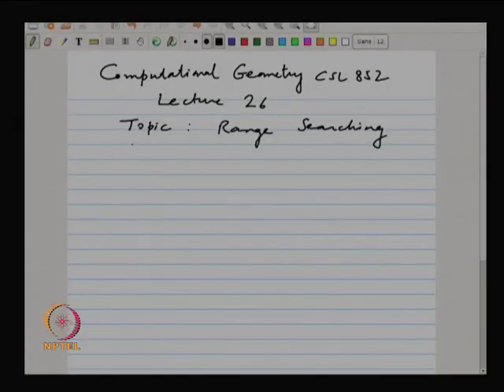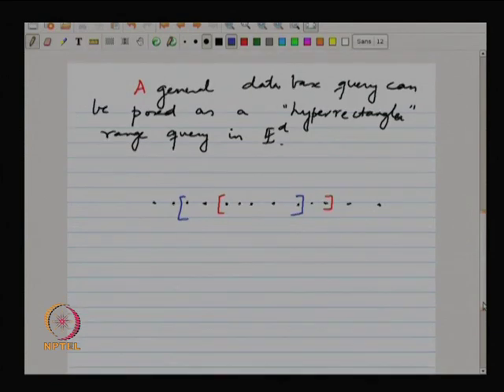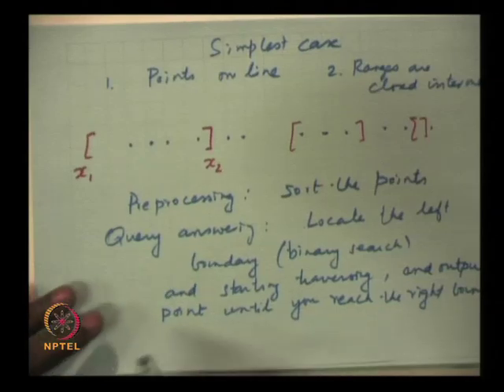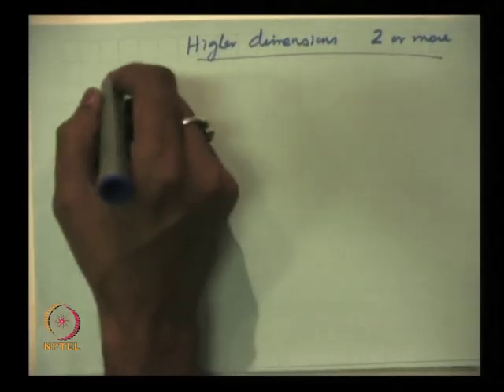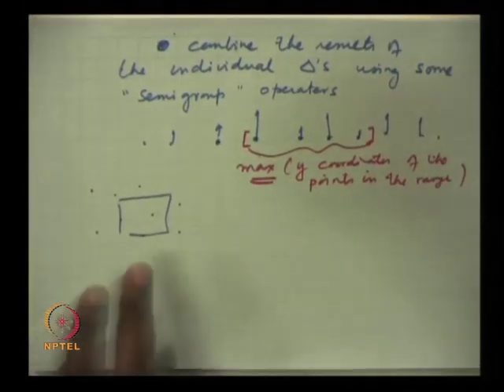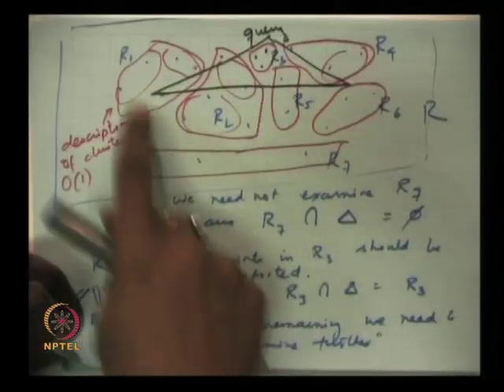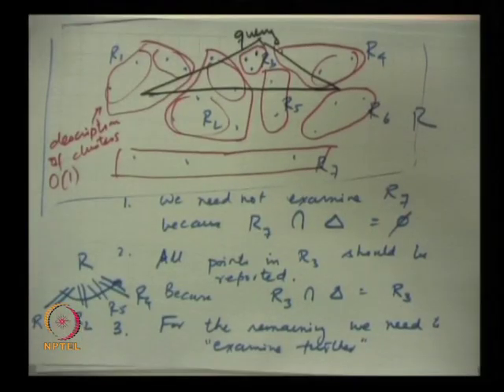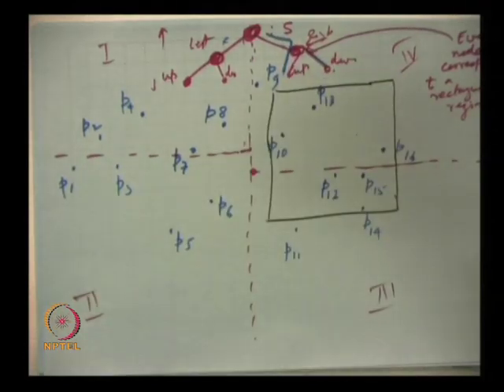Mod-11 Lec-26 Range Searching : Introduction